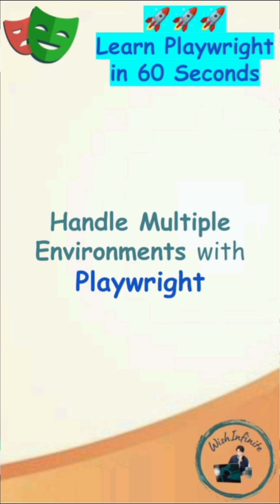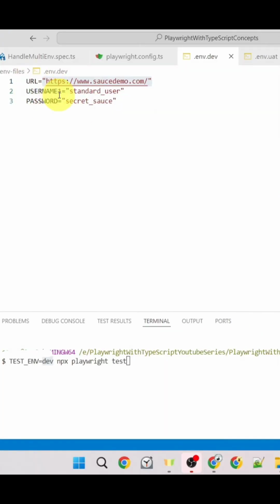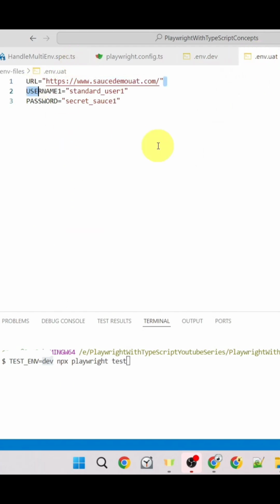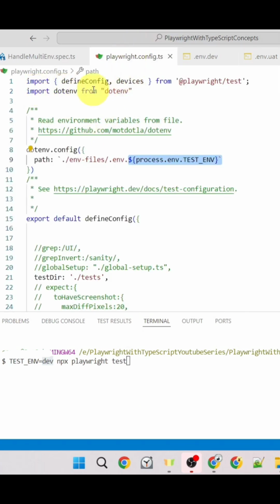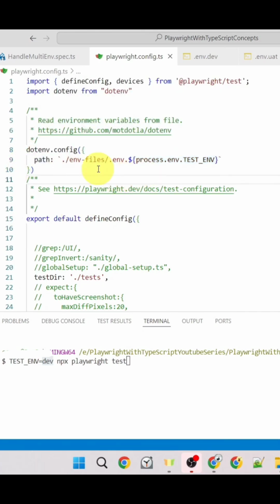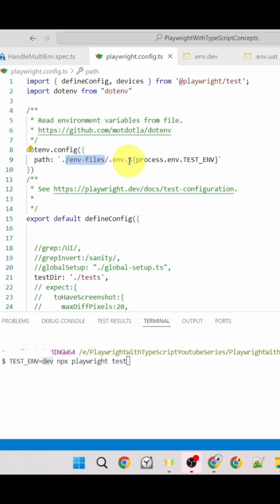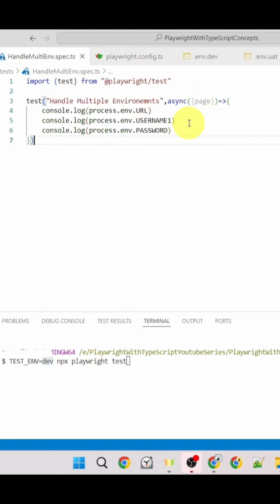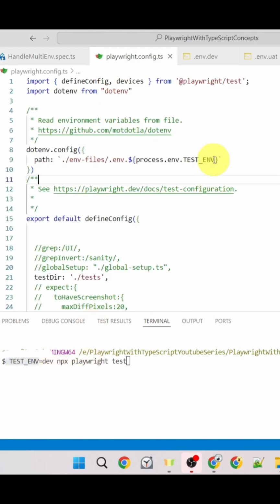Execute Test in Multiple Environments with Playwright | Handle Multiple Env | Playwright Tutorial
playwright, playwright tutorial, playwright testing